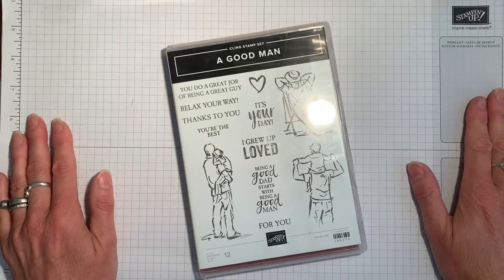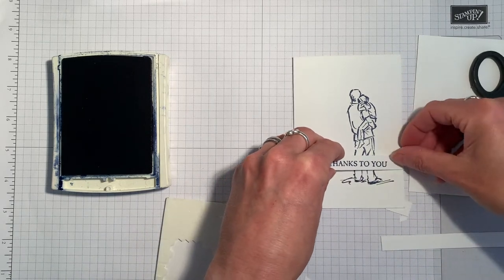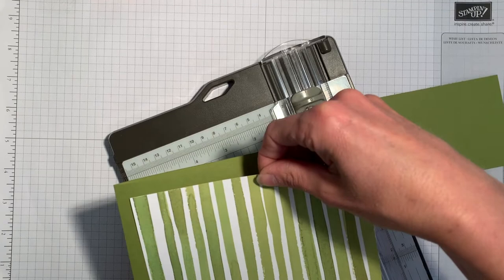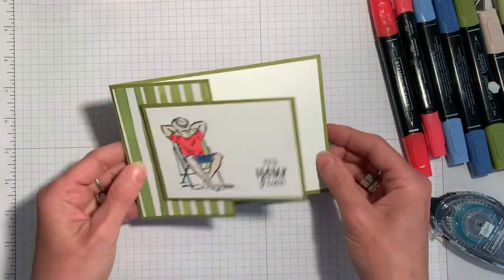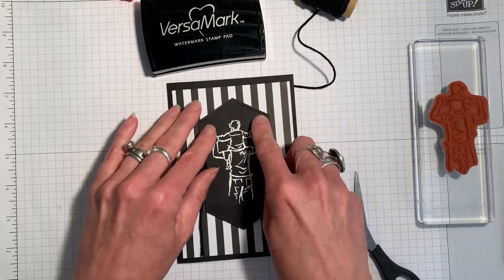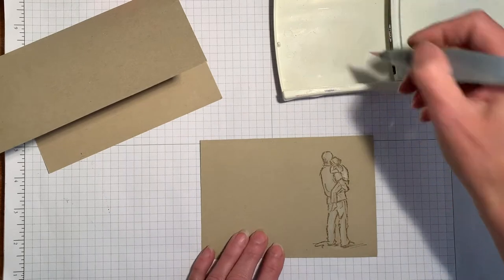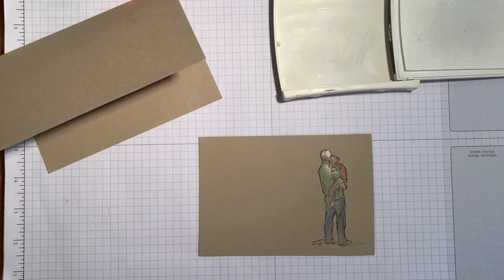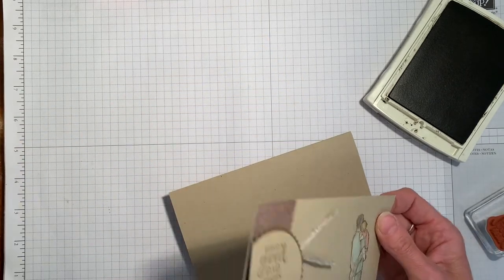Stamp Around UK 4 Ways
Join Eimear and the rest of the Stamp Around UK team to see one stamp set used 4 ways.  I am featuring some Fathers Day inspiration with the fabulous A Good Man.

Do hop on to the next contributor by clicking below.